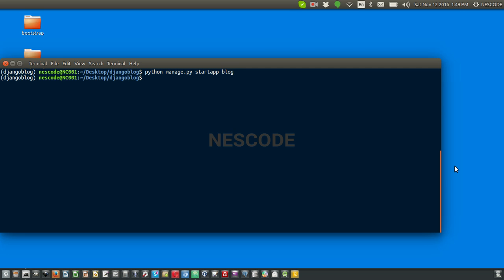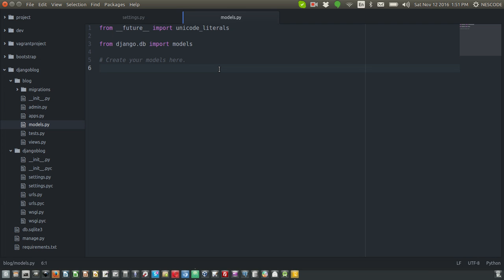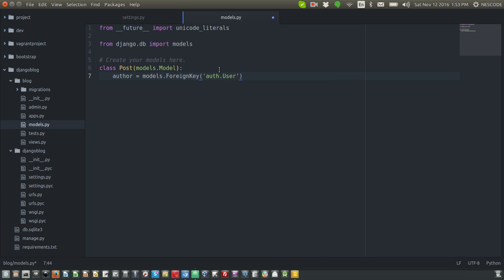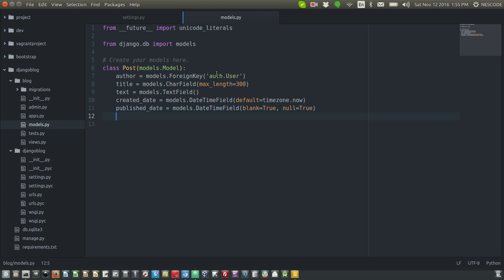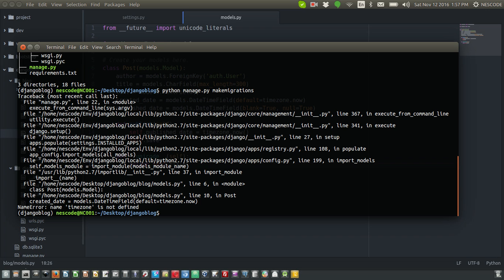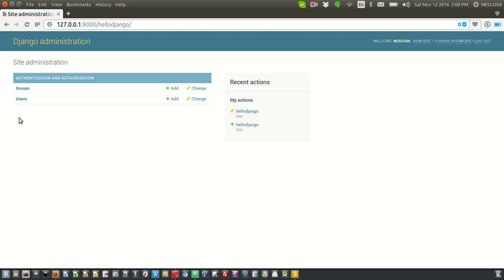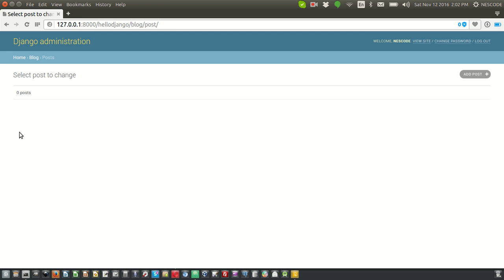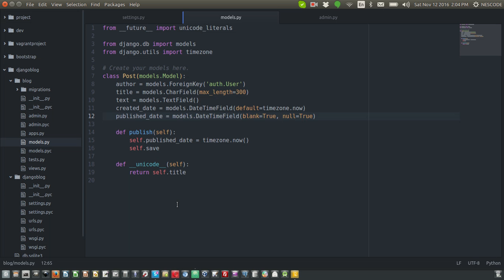Create blog app and register in admin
Create a blog app and register inside django admin panel